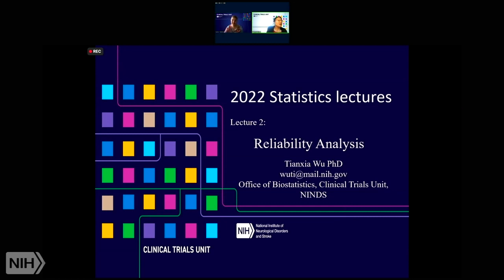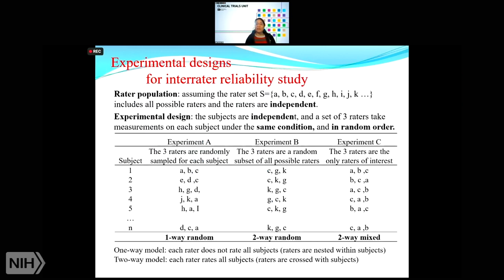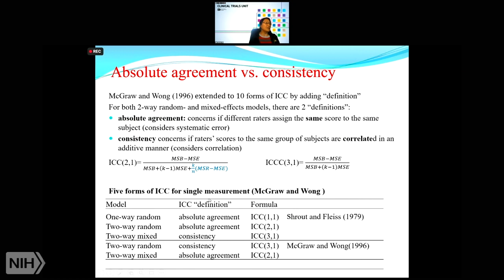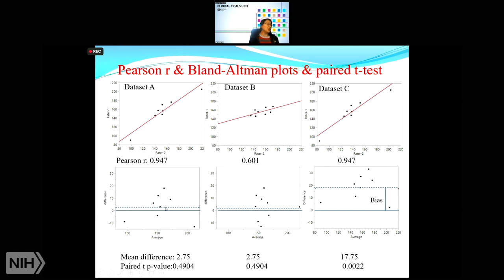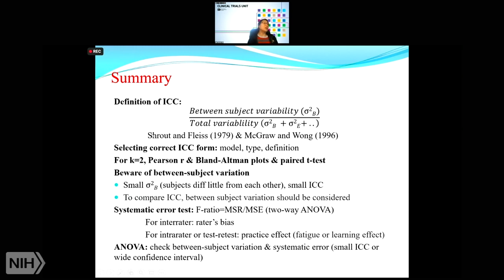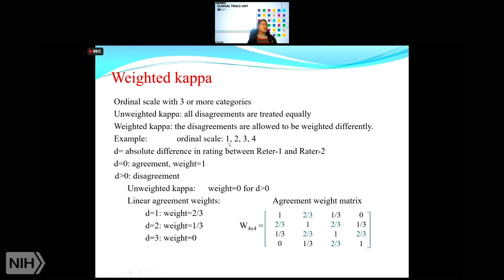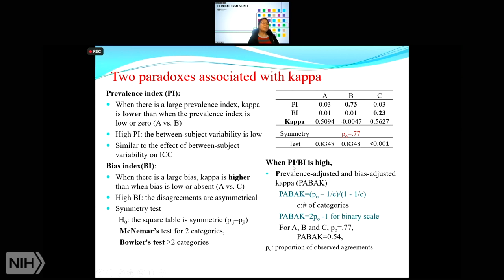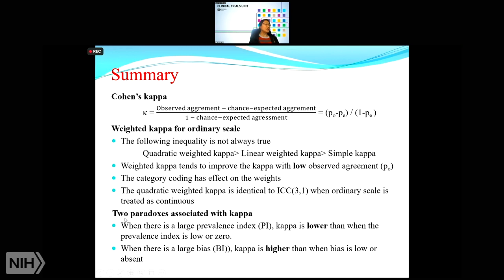2022 Statistics Lecture: Reliability Analysis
Air date: Friday, October 21, 2022, 1PM

Description: The Office of Biostatistics within the Clinical Trials Unit of NINDS runs an annual statistical seminar series. The goal of this series is to present important and relevant statistical concepts to NINDS investigators and trainees. Although clinical staff do not usually run their own analyses, it is important for researchers to have a familiarity with key statistical ideas.

Author: Tianxia WU, PhD, NINDS, NIH